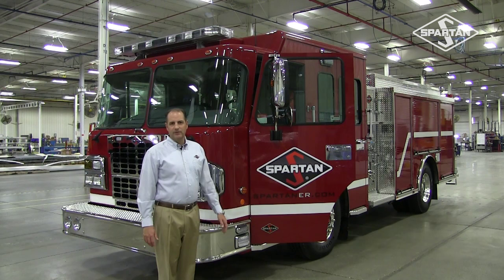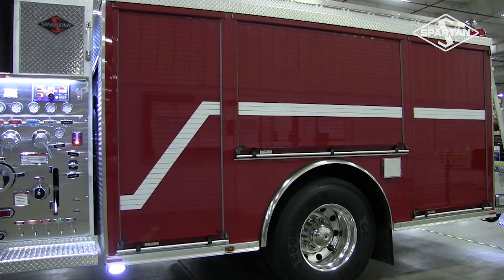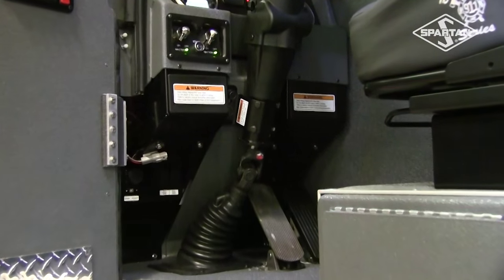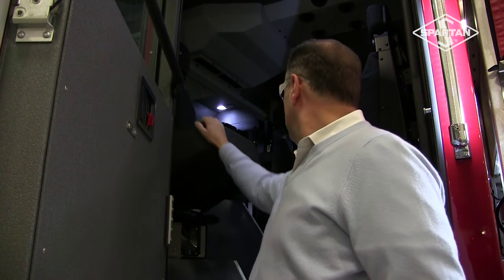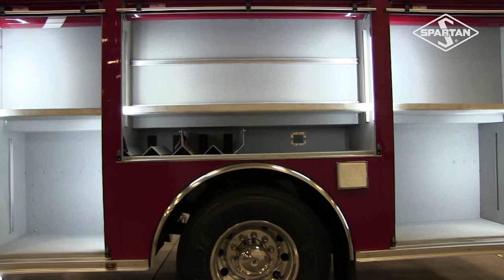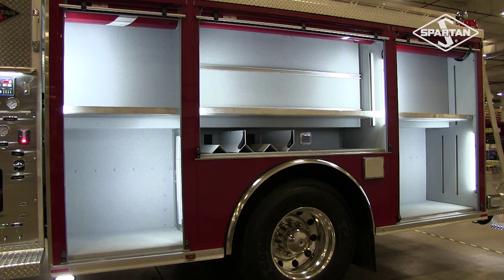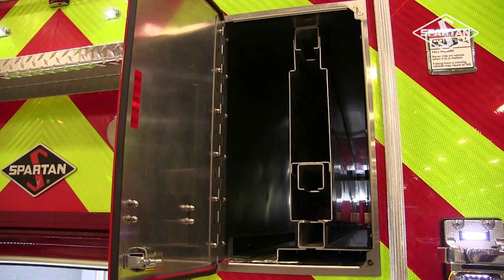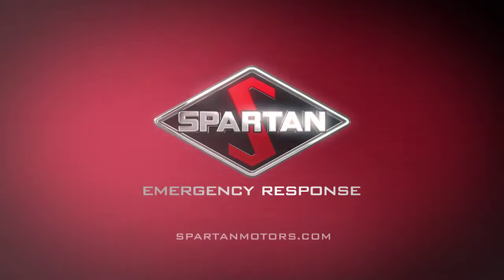Spartan Stock Unit Walk Around: 2000 Series Stock Pumper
This side control pumper, built on a Spartan Metro Star cab and chassis, features a medium four door configuration with a 10" raised roof. It is the first in a series of 12 stock units, all available for immediate purchase from Spartan Emergency Response.

for information.